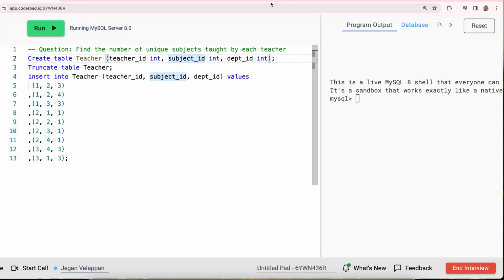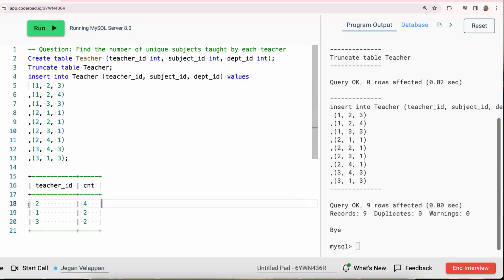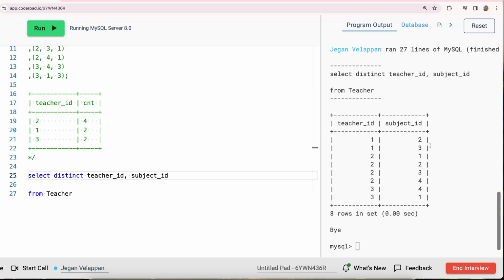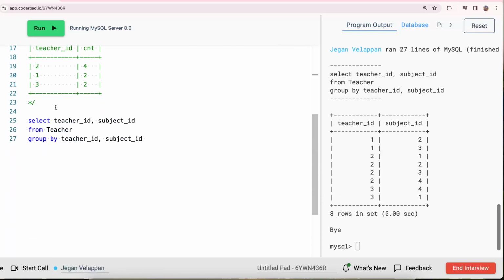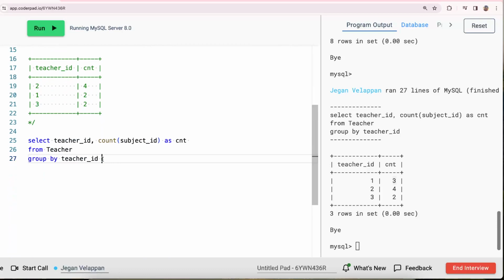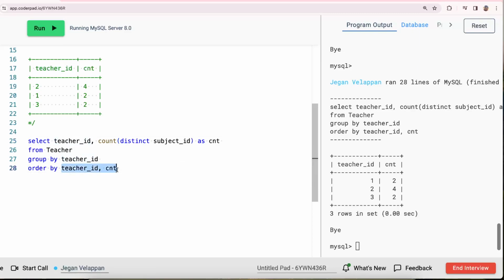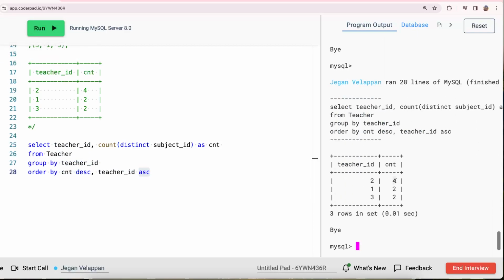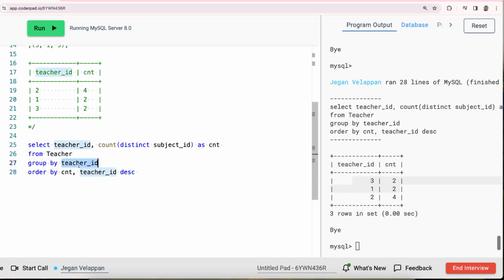Coding Series - SQL : Unique Subjects Taught by Each Teacher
Video 103: This is the 23rd video of our series "Crack SQL Interview in 50 Questions" and this exercise explore "Sorting and Grouping"

Each row in this table indicates that the teacher with teacher_id teaches the subject subject_id in the department dept_id.

In this video, we explore a solution to calculate the number of unique subjects each teacher teaches in the university. The result table is ordered by the number of subjects in descending order. In case multiple teachers teach the same number of subjects, the result is further sorted by teacher_id in ascending order.

During the explanation, we select the teacher_id and count the number of distinct subjects that each teacher teaches. It's important to note that a teacher might teach the same subject in different departments. Therefore, using distinct subject_id ensures an accurate count. In the sorting process, the requirement is to sort based on the total subjects taken in descending order and then by teacher_id in ascending order. The ascending order is the default option, and we explicitly mention the descending order when required.

For a comprehensive understanding of these SQL methodologies, please refer to the in-depth explanatory video.